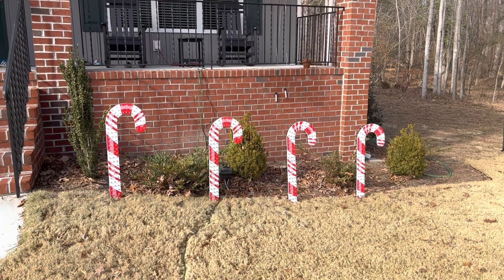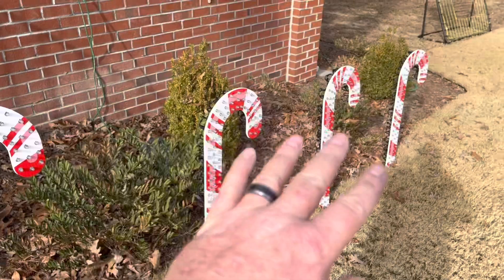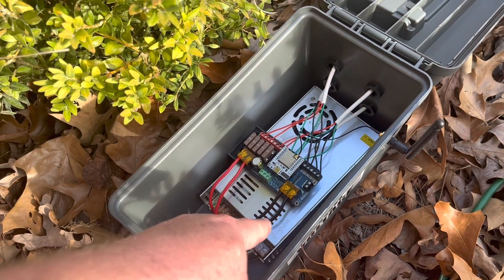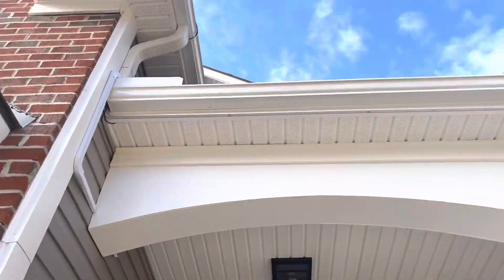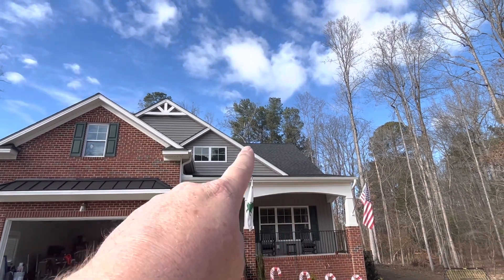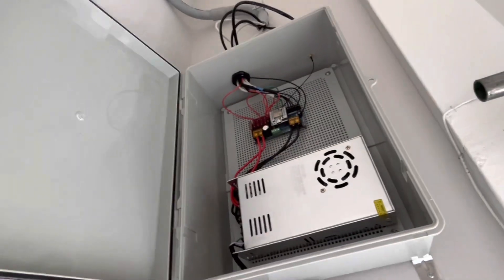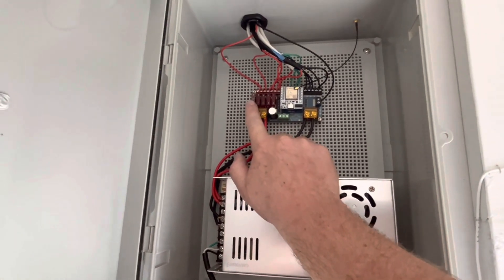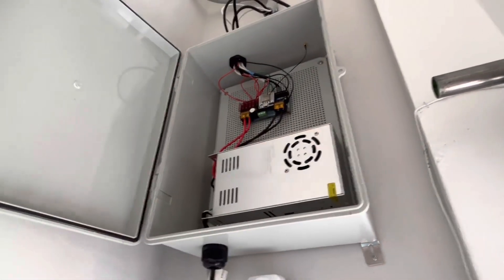Holiday light show behind the scenes 2022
PVC Pipe cutter
Ammo Box
Wire strippers
WS2812B 5v LED Strips 5 meters 60 led/meter IP65
WS2811 12V RGB 12mm pixels
5v 12Amp Power supply
5v 60Amp Power supply
12v Power supply
Diffuser channels 1 meter
Diffuser channels 2 meter
Junction box
Solderless butt connectors
18AWG 3 conductor wire
18AWG 2 conductor wire
Cable Gland Joints